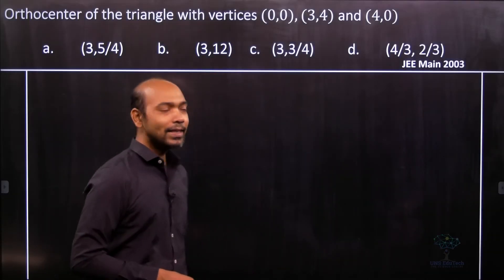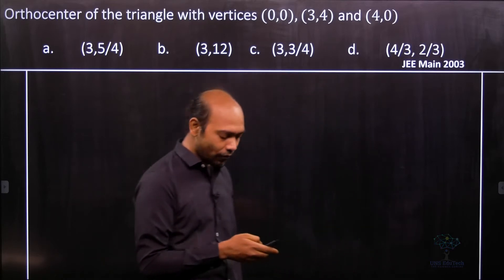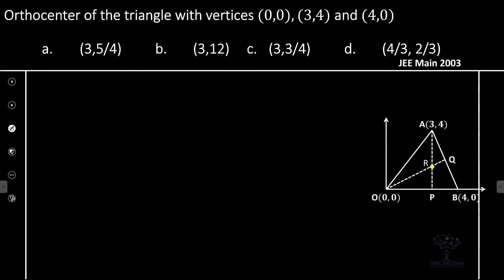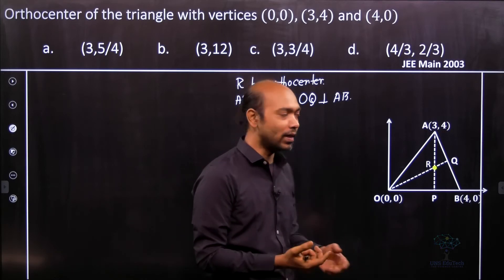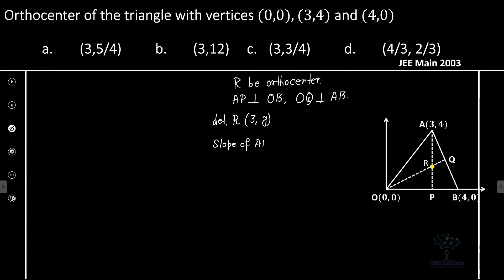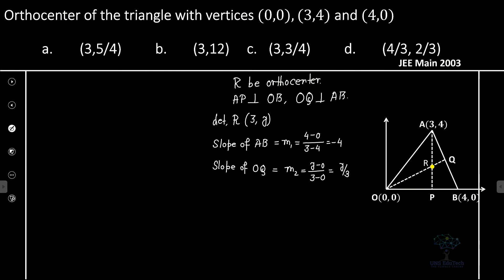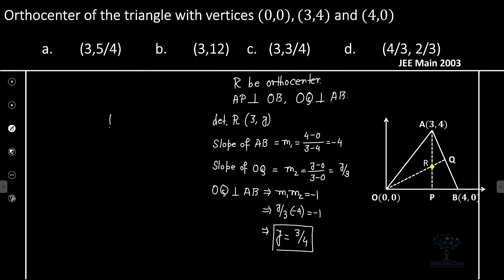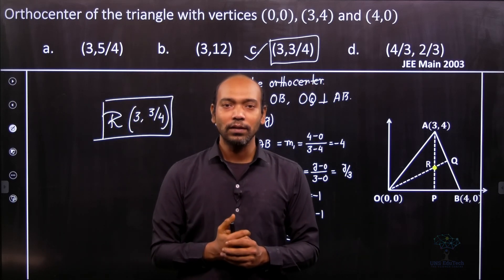Orthocenter of the triangle with vertices (0,0), (3,4) and (4,0)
QUESTION : Orthocenter of the triangle with vertices